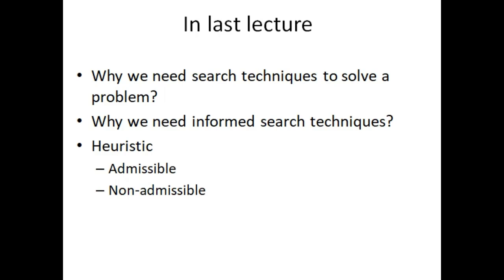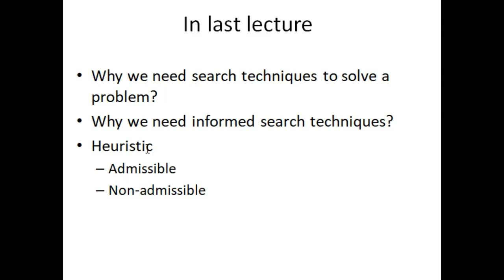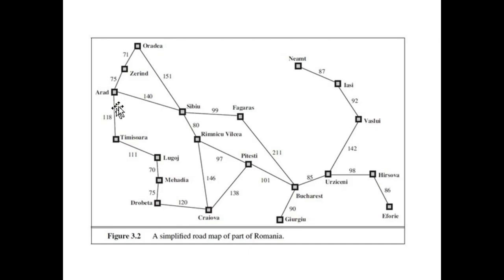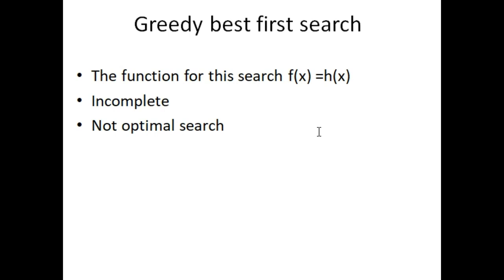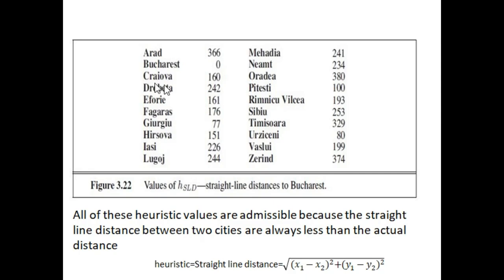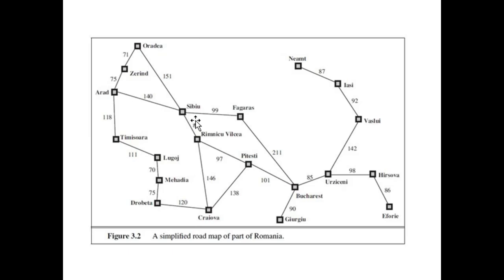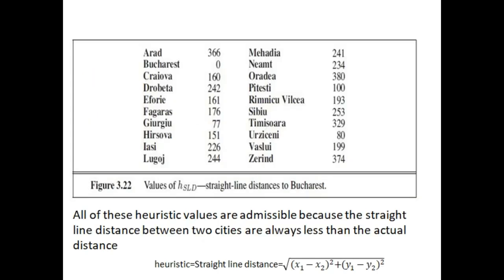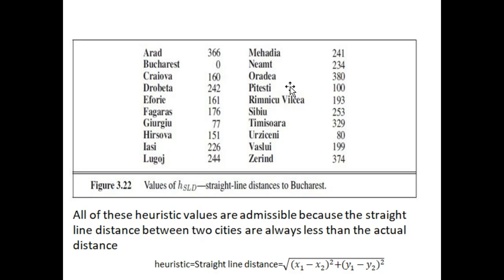Lecture 10 part 1 Artificial intelligence Greedy best first search